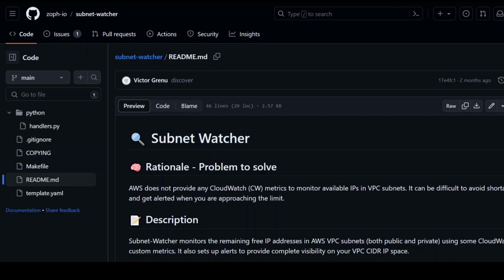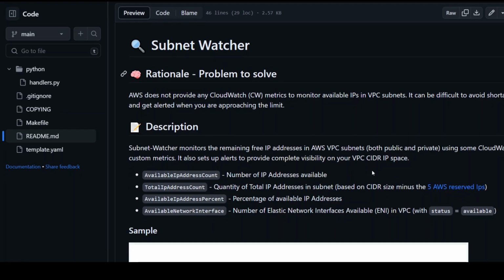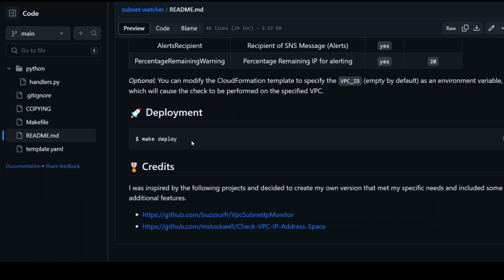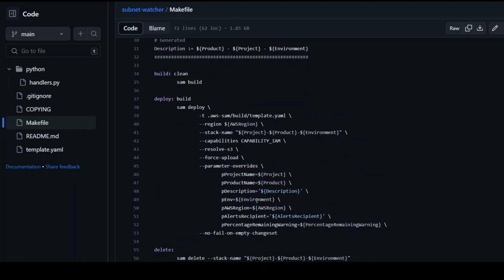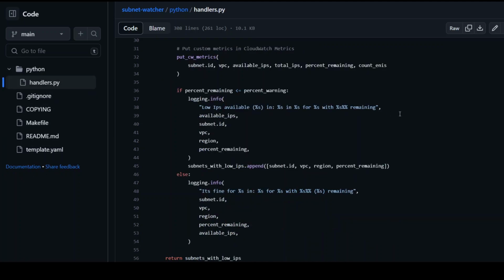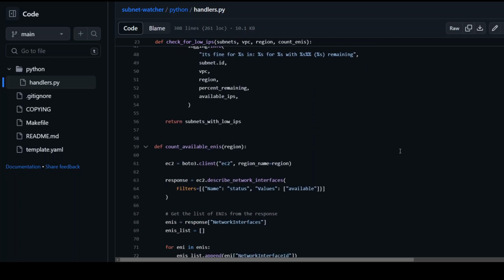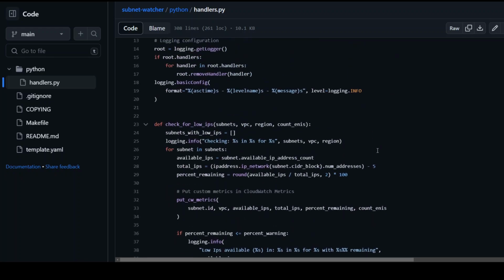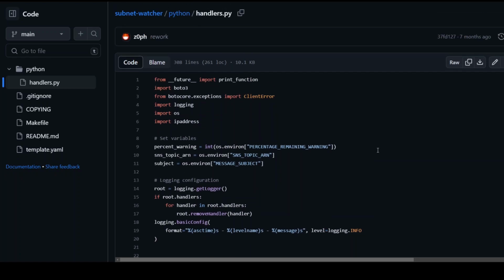Monitor AWS Subnets with Subnet Watcher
This video introduces Subnet-Watcher which monitors the remaining free IP addresses in AWS VPC subnets (both public and private) using some CloudWatch custom metrics.